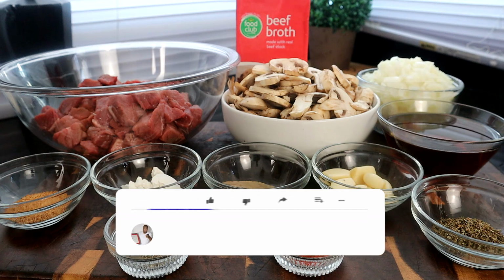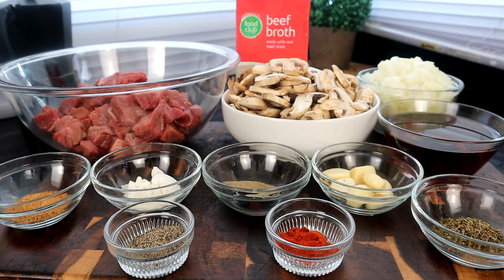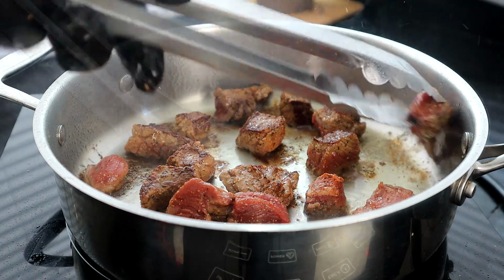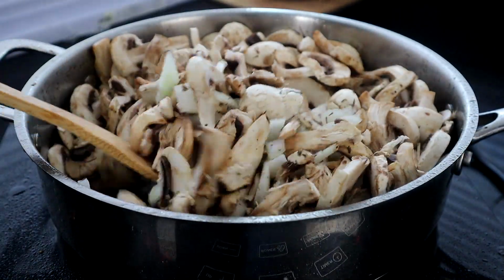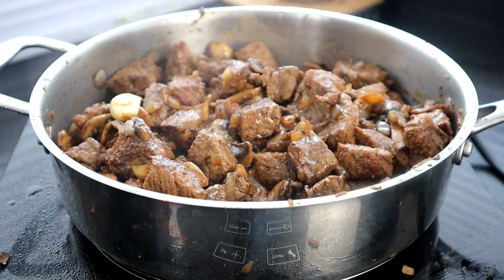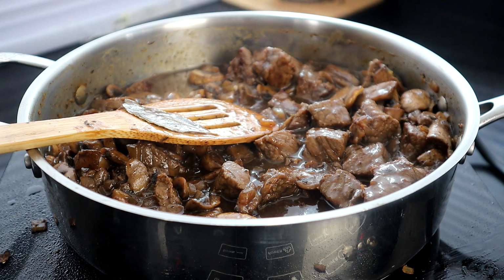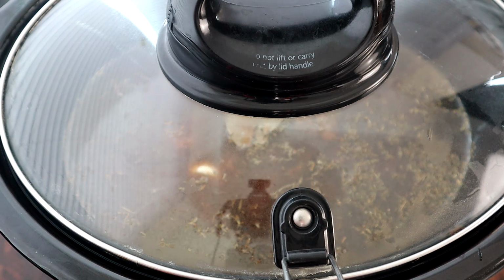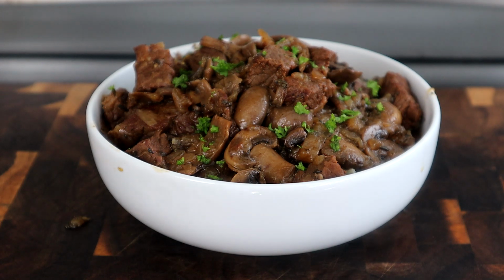Mushroom and Beef Stew | Beef Stew Recipe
How to make Mushroom and Beef Stew.  A delicious crock pot recipe.

Measurements Used:
2 pounds Sirilon Beef (cut into cubes)
1 large Onion
1 pound Mushrooms (Baby Bella, Oyster, Shitake, or White)
1 bay leaf
5 Cloves of Garlic
6 Sprigs of Thyme or 4 teaspoons Dried Thyme
1 cup Cognac or Premium Brandy
1 teaspoon Salt
1/2 teaspoon Pepper
4 cup beef stock

Kitchen Tongs

Basting Brush

Air Fryer